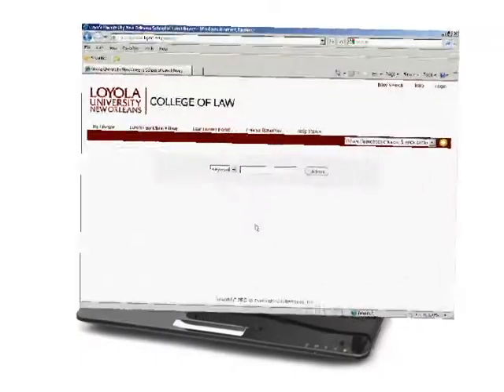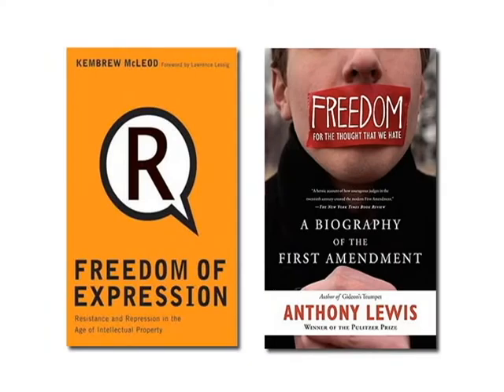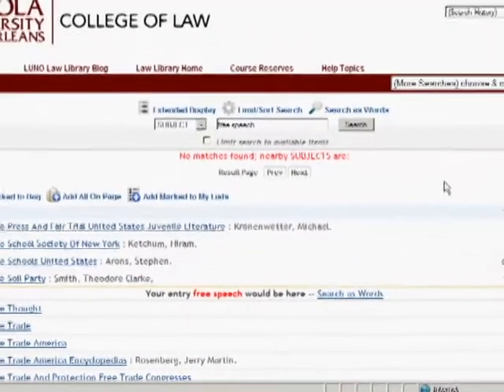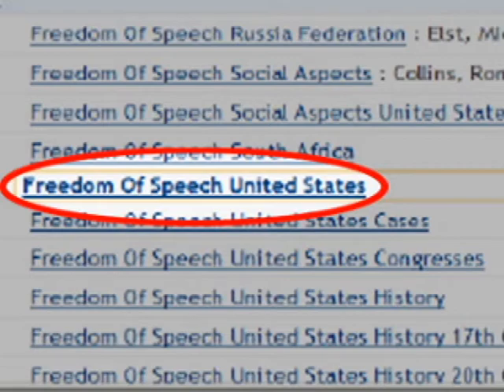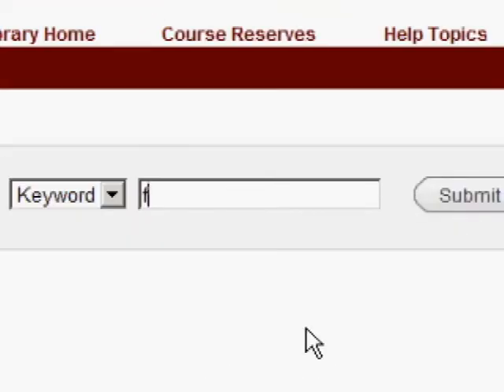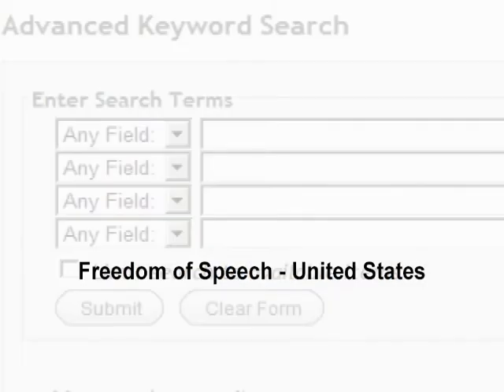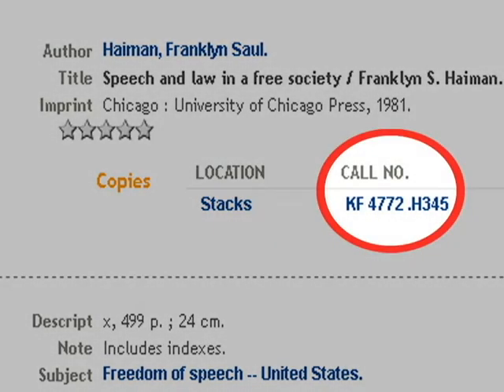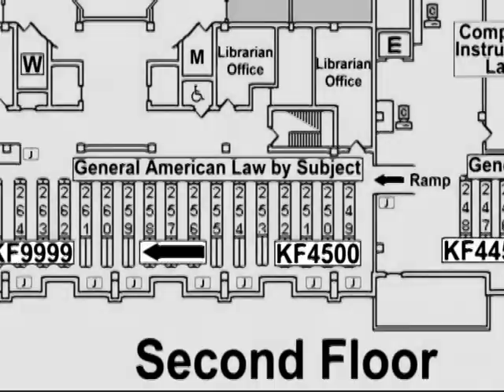How to Use the Law Library Catalog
This short video shows you the basics of how to best use the on-line catalog to find books and other materials here in the Loyola University New Orleans College of Law Library.